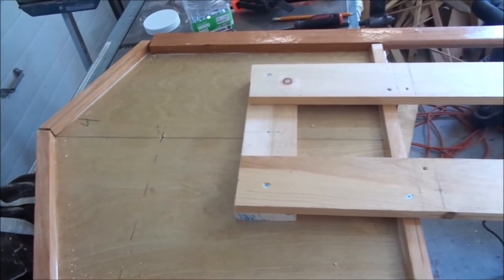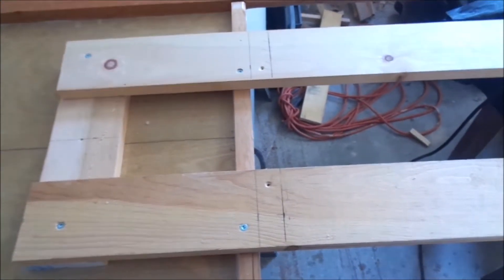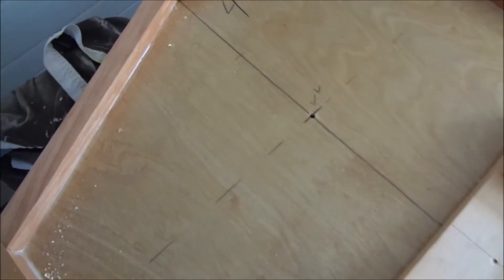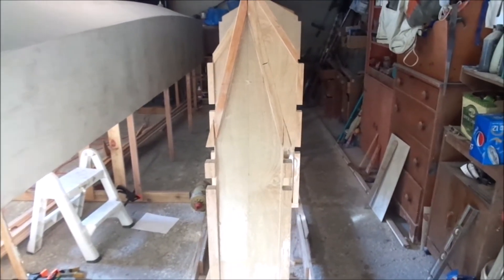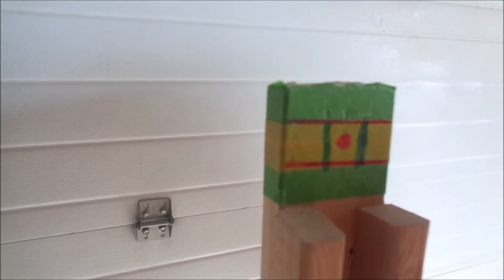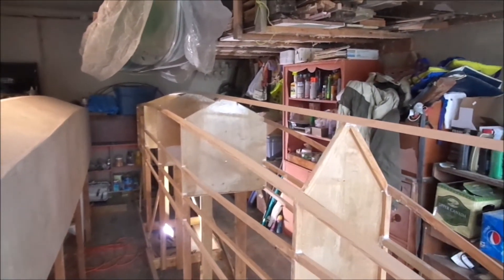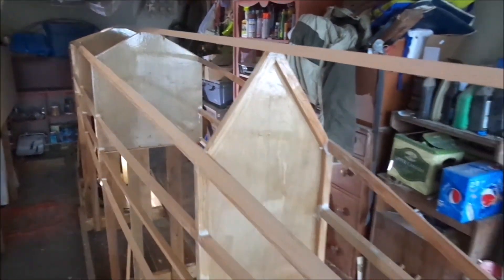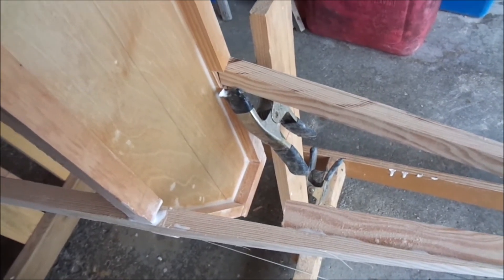Building My Solar Electric Catamaran Part Three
My journey in building a solar electric catamaran boat.